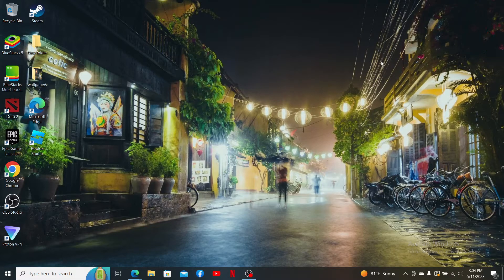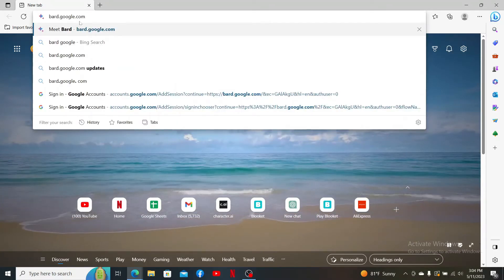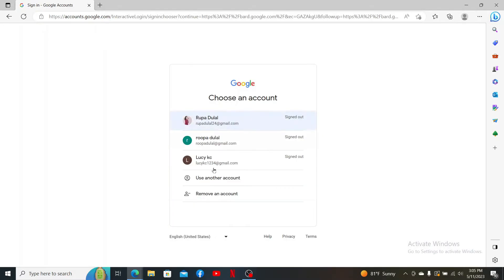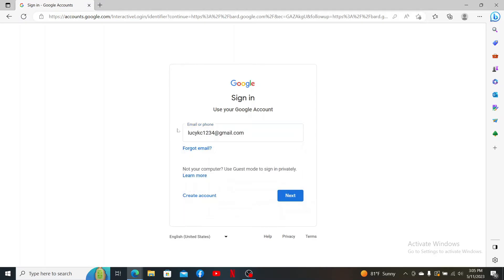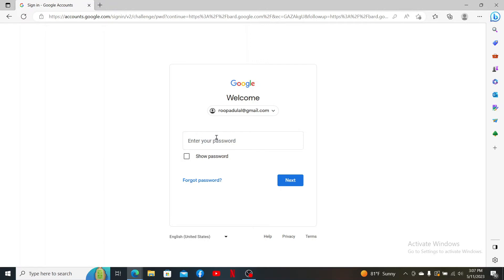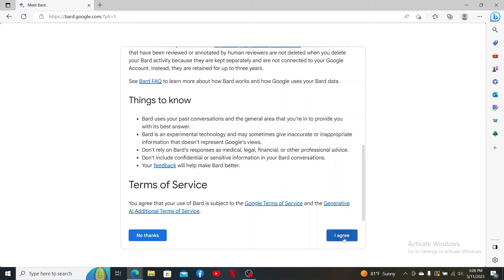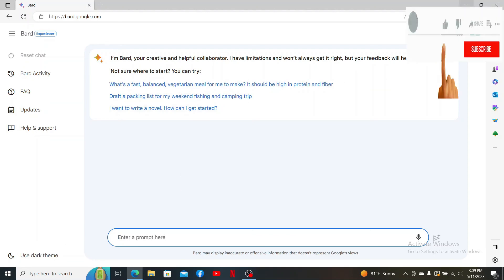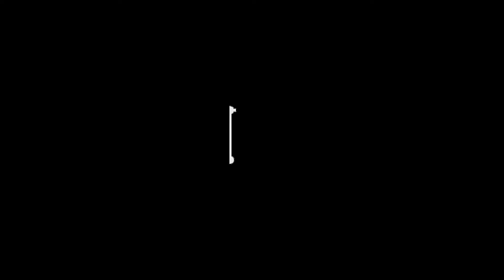BARD AI: How to Sign Up/Open Google Bard AI Chatbot Account 2023?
Welcome to Bard, the thriving community for writers, poets, and artists! In this step-by-step registration guide, we'll walk you through the process of signing up for Bard. Join us and discover a platform that fosters creativity, collaboration, and inspiration. Whether you're an aspiring writer or a seasoned wordsmith, Bard is the perfect place to share your work and connect with like-minded individuals. Let's get started on your journey of artistic expression!